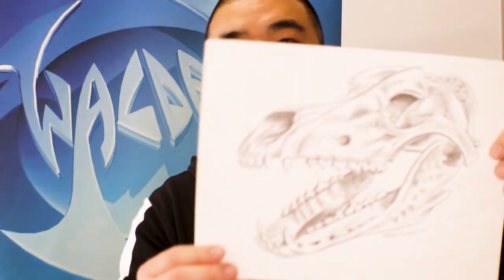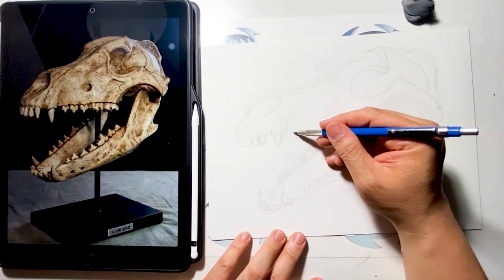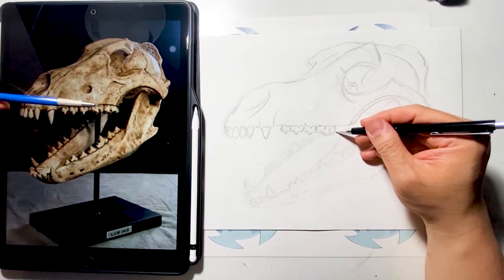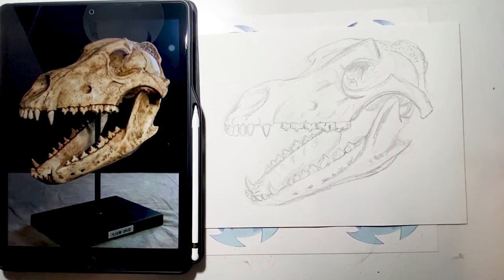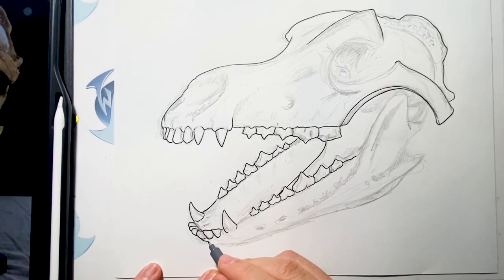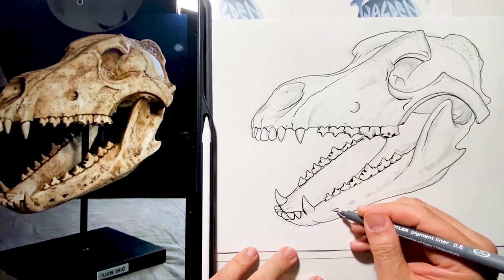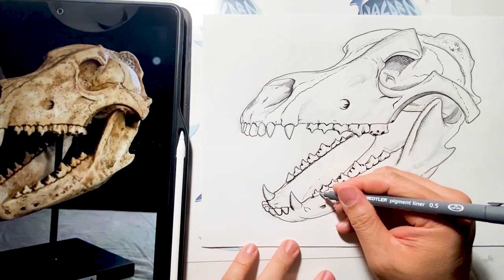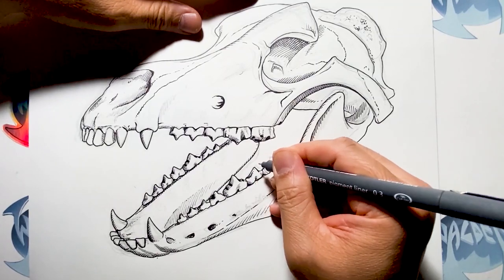Dire Wolf How to Draw Bones and Skulls. From Sketching, Drawing and inking Step by Step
How to Draw, Sketch, render and ink Bones and Skull Texture. Dire Wolf Skulls. From Sketching, Drawing and inking Step by Step

Art Supplies...
Strathmore 300 Series Drawing Pad, Medium Surface, 9"x12"...

Staedtler Mars 780 Technical Mechanical Pencil, 2mm...

Staedtler Mars Carbon Lead, 12 x 2mm, HB...

Staedtler 502 BK A6 Mars Rotary Action Lead Pointer and Tub for 2mm Leads...

Sakura 50298 Mechanical Pencil Fixed Sleeve 0.7-mm with 3 Erasers...

STAEDTLER Pigment Liner Bonus Sketch Set of 6 Liners...

Faber-Castell Erasers - Drawing Art kneaded Erasers---

Factis Graphite Plastic Vinyl Eraser...

SAKURA Gelly Roll Classic Gel Pens, Opaque White Ink...

00:00 Intro
01:11 Art Supplies
01:50 Sketching
11:39 Tightening Sketch
26.58 Inking Holding Lines
39:38 Darken Line Weights
46:55 Hatching
1:18:02 Cross Hatching Shadows
1:31:42 Adding Textures
1:47:04 Stippling
1:56:58 White Gel Pen
1:58:49 Erase
2:01:25 Outtro